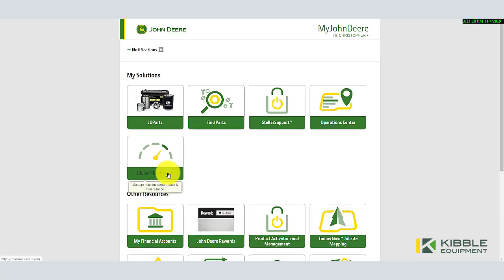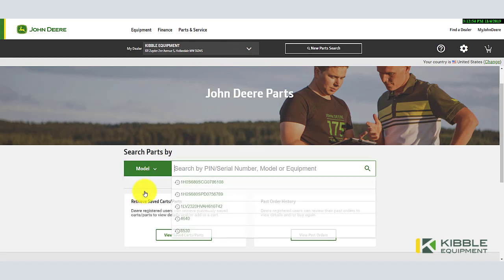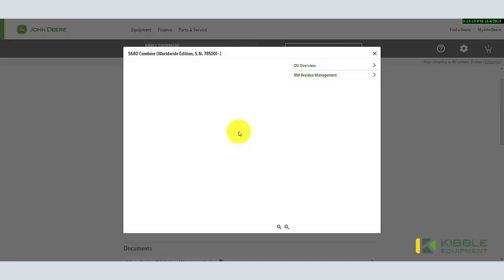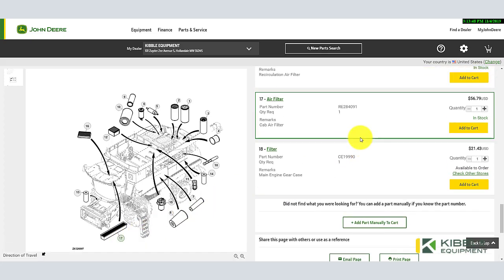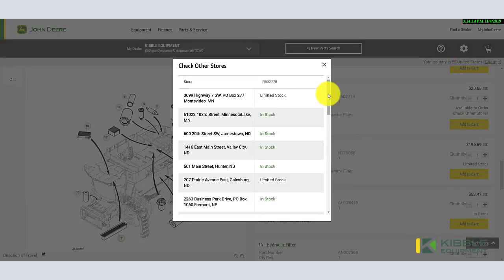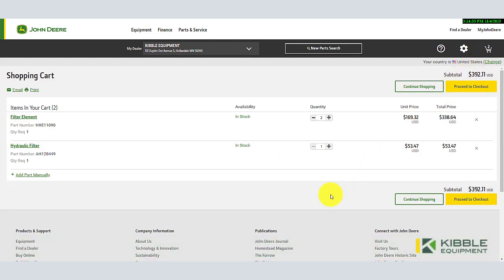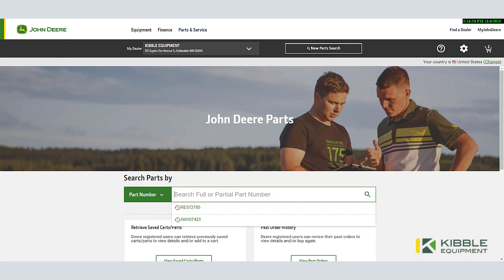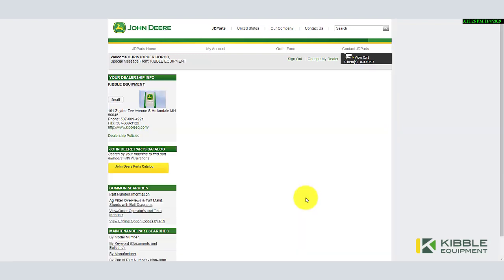Kibble Parts Lookup